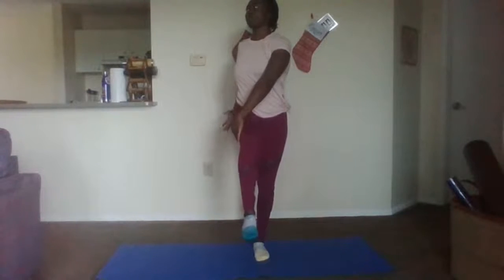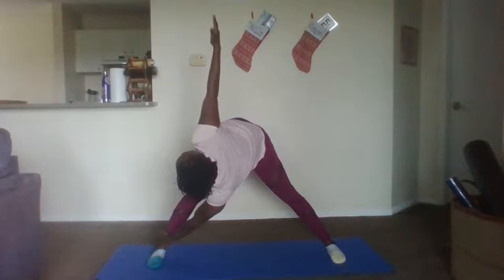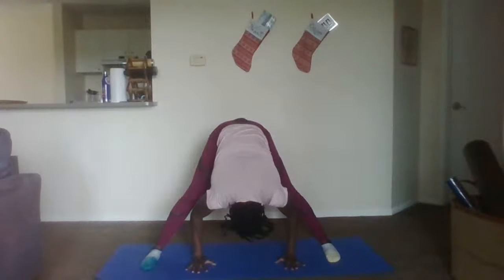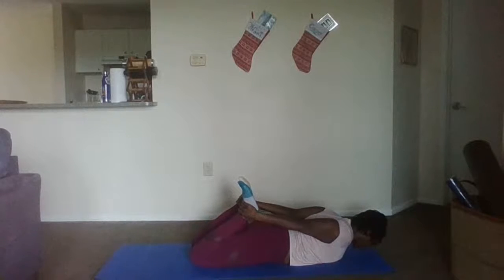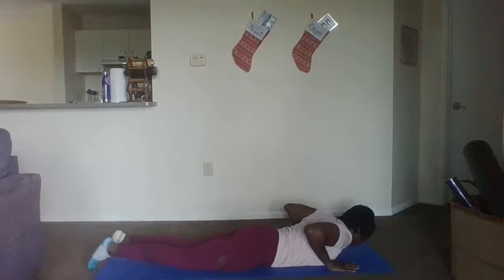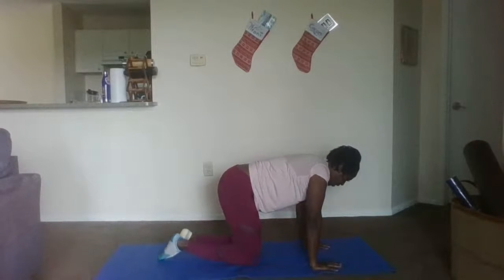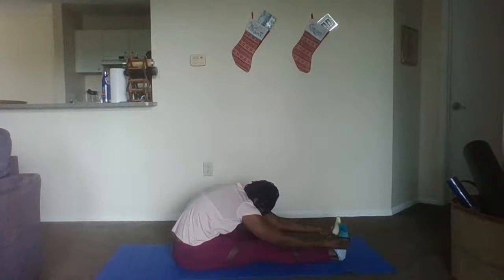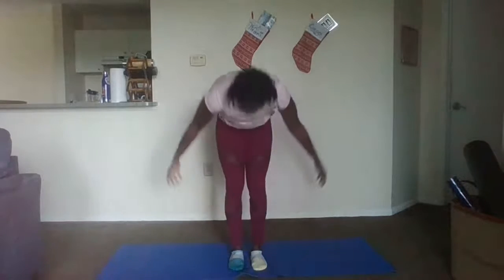Morning Movement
15-min active stretch to wake up the body